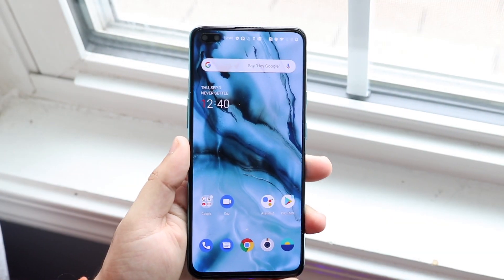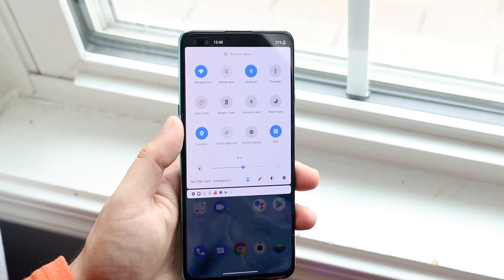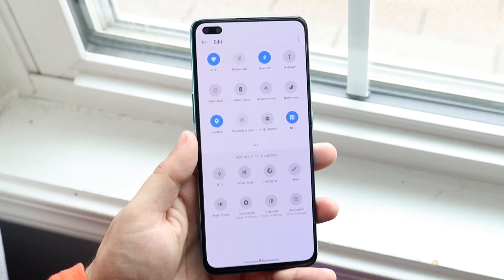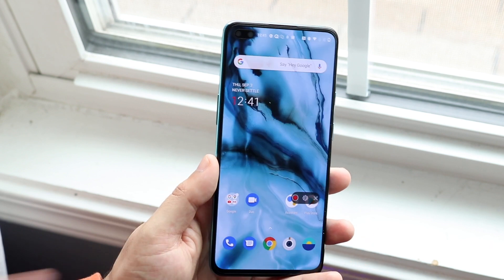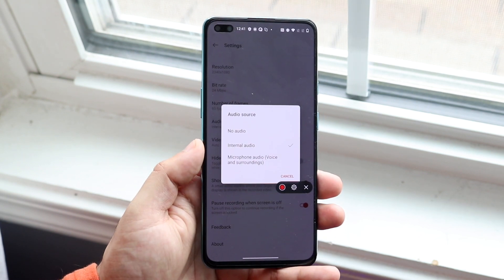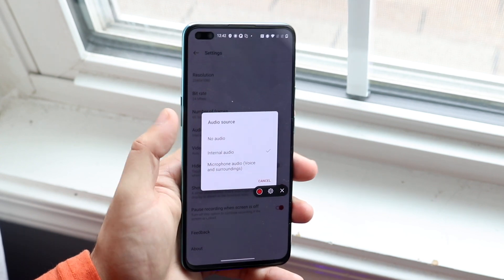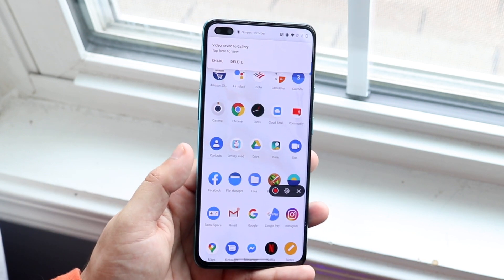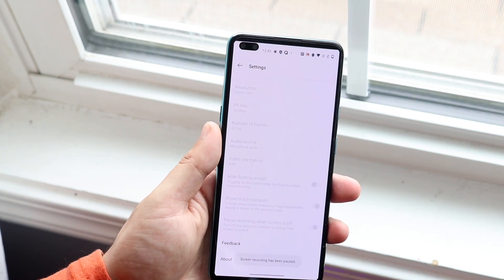How To Screen Record On OnePlus Nord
Here is exactly how to screen record on your OnePlus Nord!